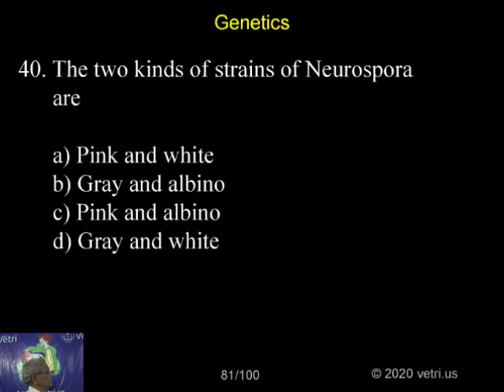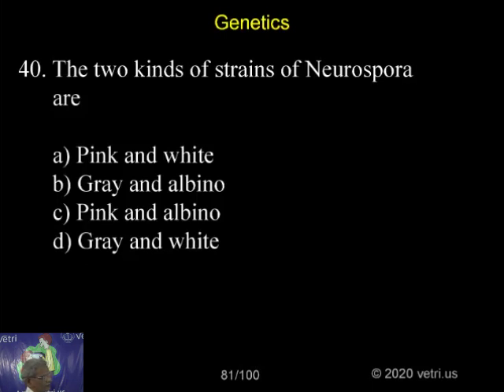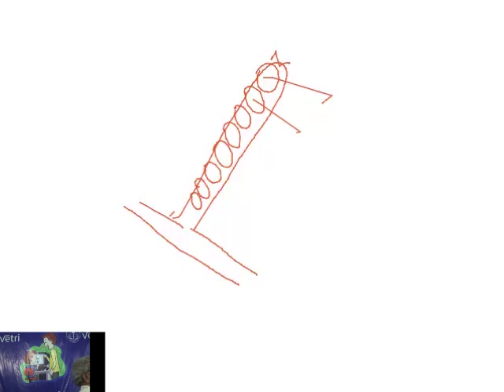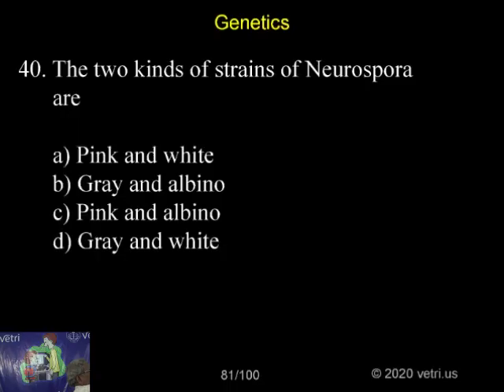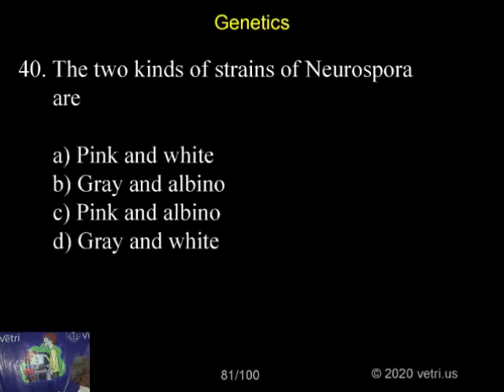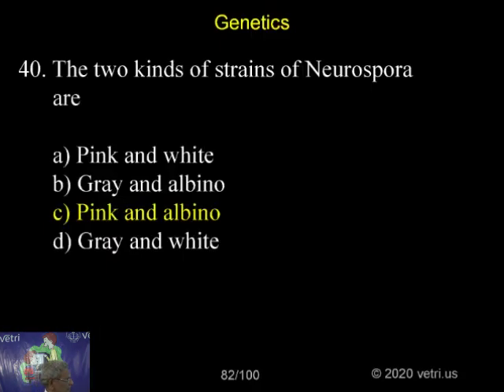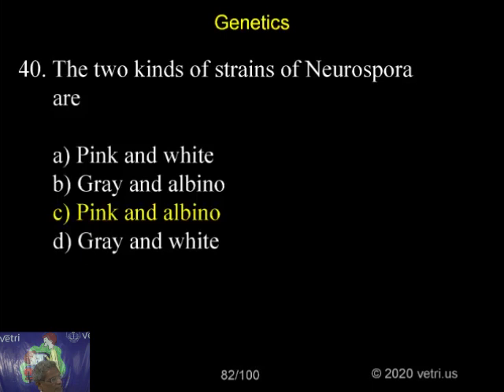Botany 2020 Test 21 Question 1 40